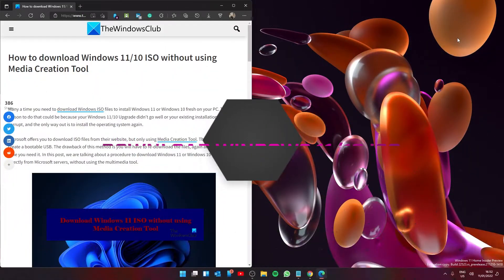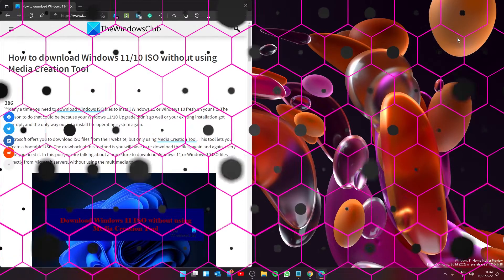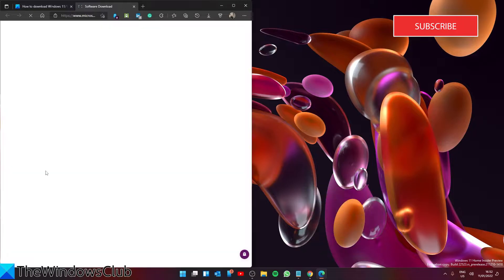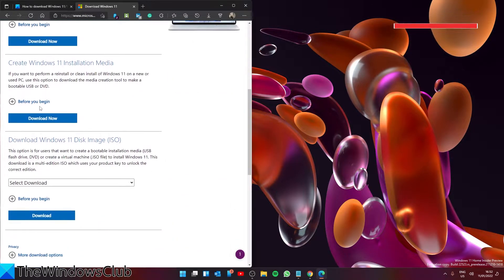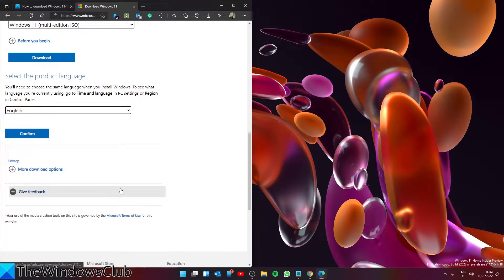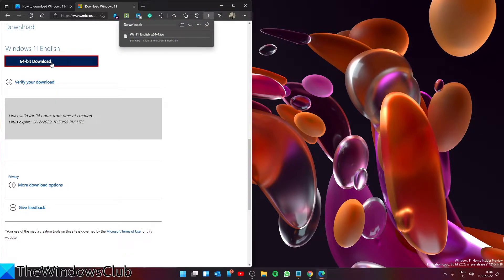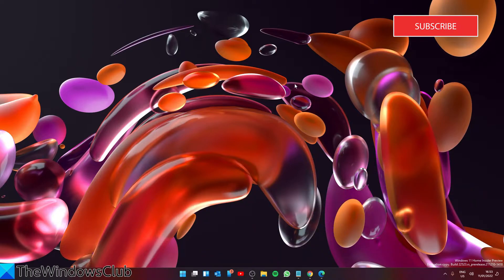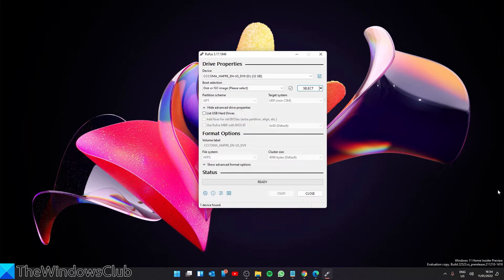Download Windows 11 ISO (Disk Image) file from Microsoft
Windows 11 disk image (ISO) is available to download from the official Microsoft website for all users. You can follow this guide to download the official ISO of the latest Windows 11/10 version and build with or without using the Media Creation Tool..

Timecodes:
0:00 INTRO
0:28 DOWNLOAD
1:1P INSTALL OR SAVE